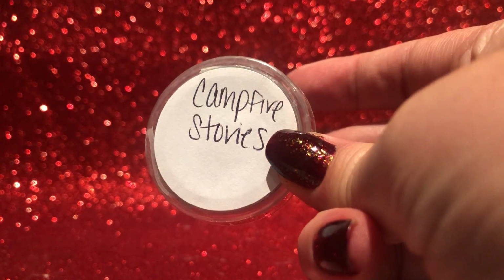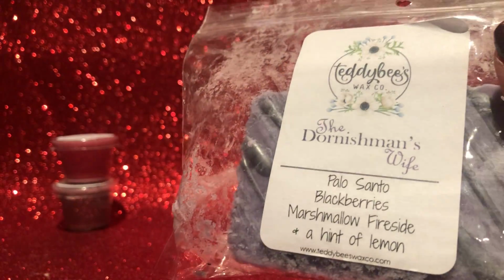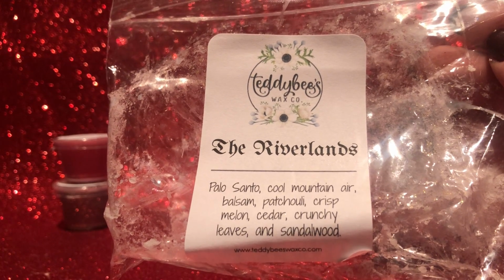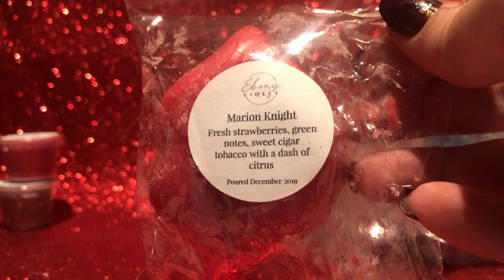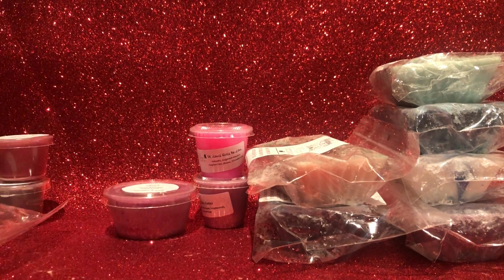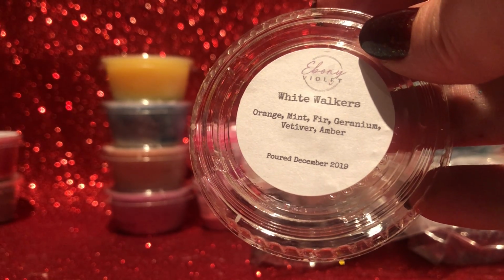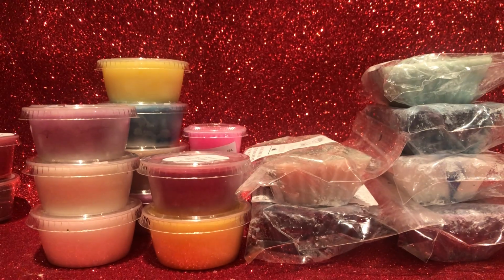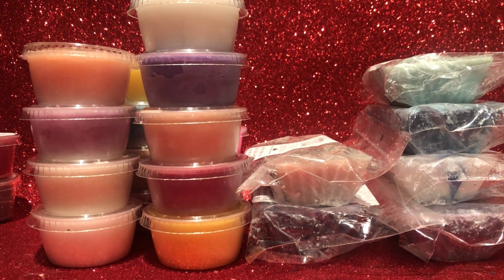Wax Mail Mega Box 📦 pt 2 Teddy Bee’s and Ebony Violet